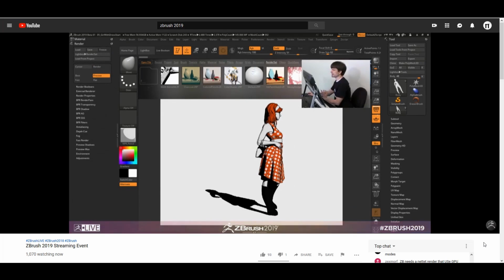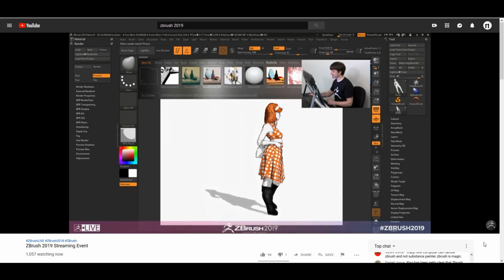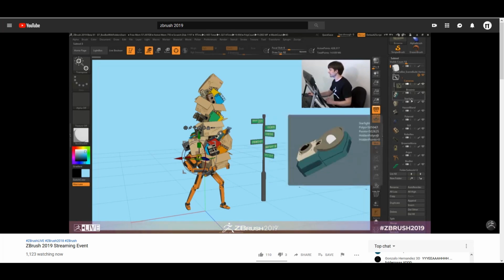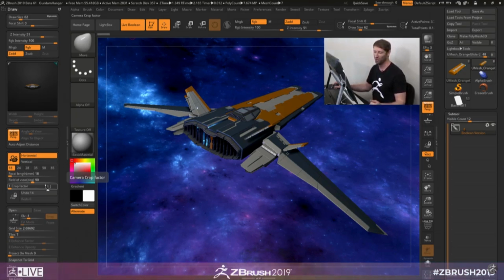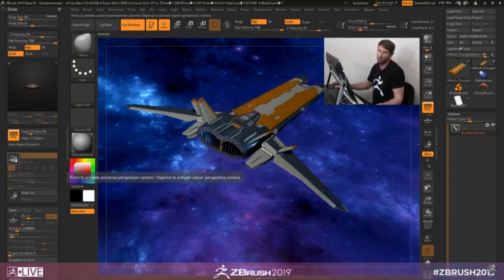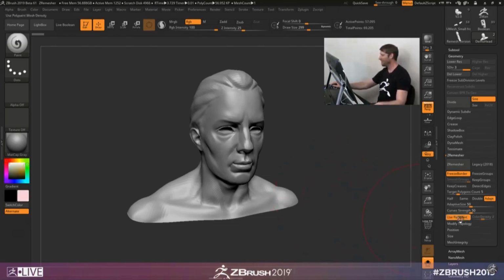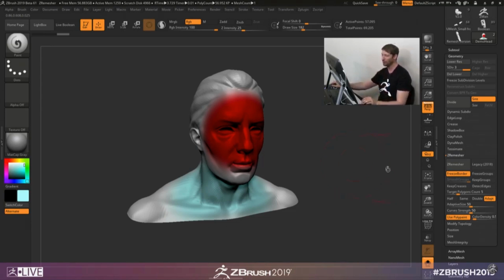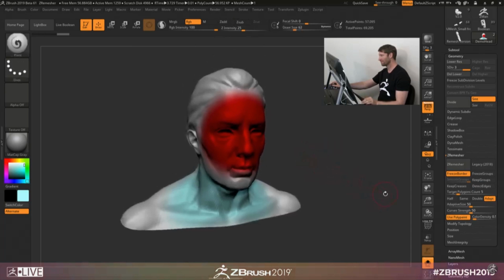ZBrush 2019 New Features Quick Overview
ZBrush 2019 New Features Quick Overview including :
NPR : Non Realistic Render
Folders for Subtools
Universal Camera
Zremesher 3.0
Spotlight new features
Really this is a Great Realise from pixologic
BIG THANKS
NOTE : Zbrush 2019 release date --- 06/03/2019